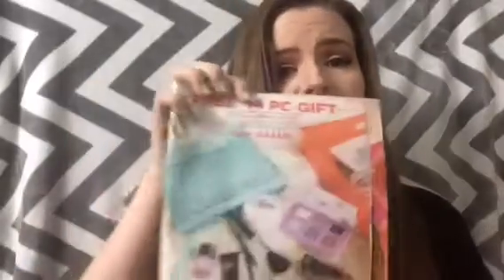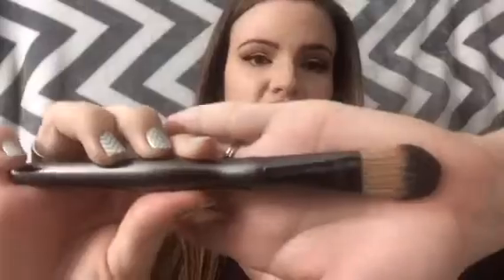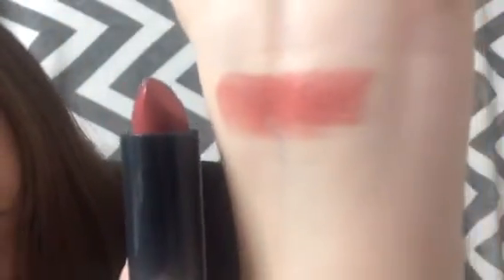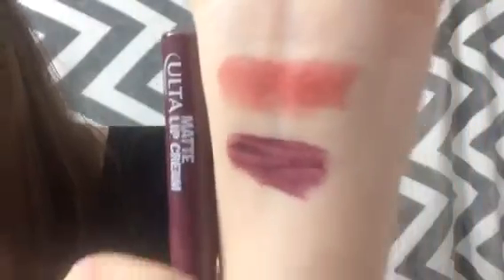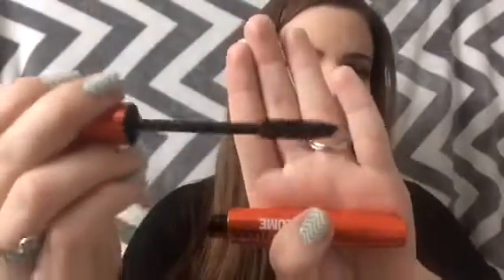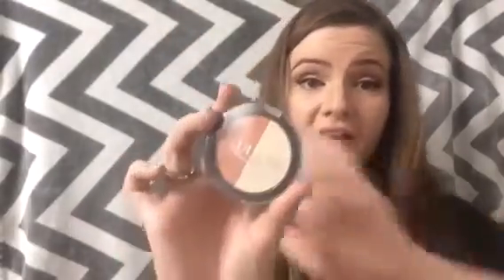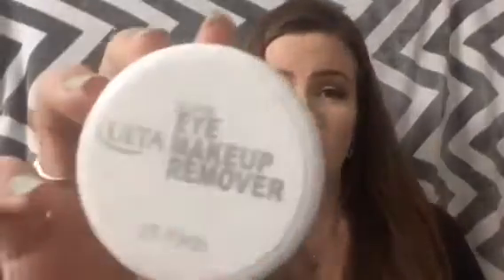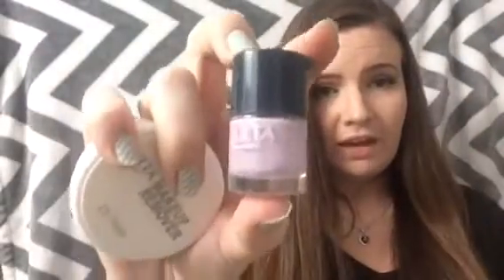First Impression Ulta 14 Piece Gift Set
Hope you enjoyed my first impression on this great gift set. Just a note I bought these items on 2/19/2016 and this gift bag is only available while supplies last to my knowledge. Hope you are able to get your hands on one while they are still available! Pugs and kisses!!